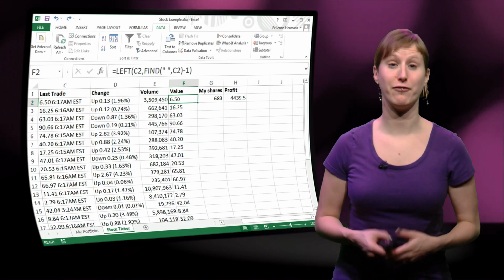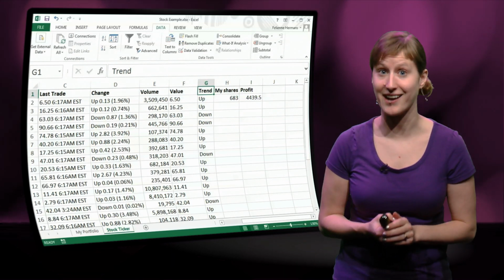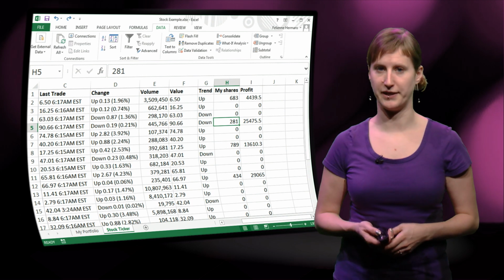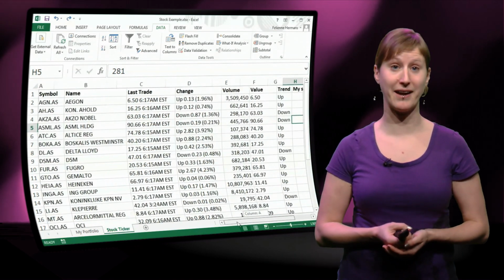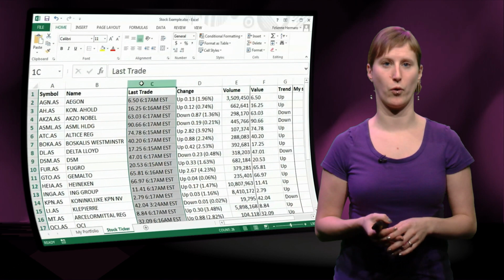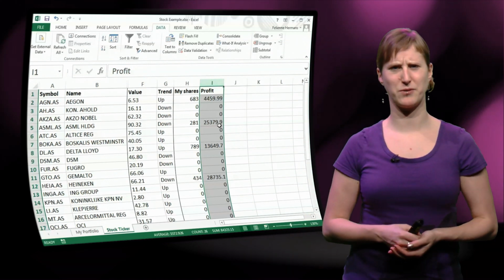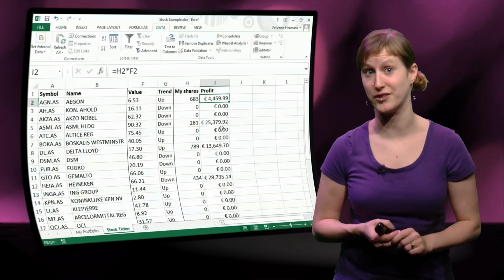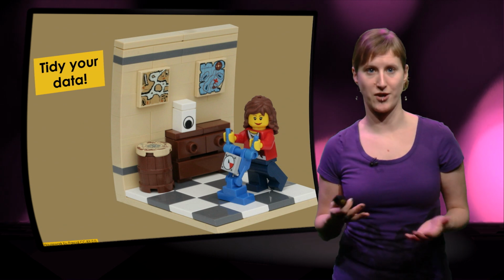EX101x - 1.4 - Organization